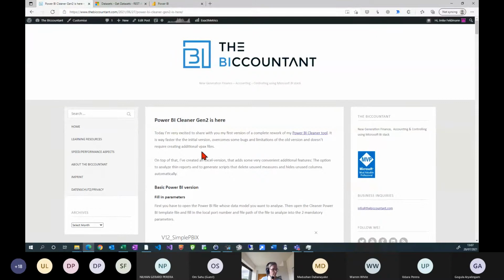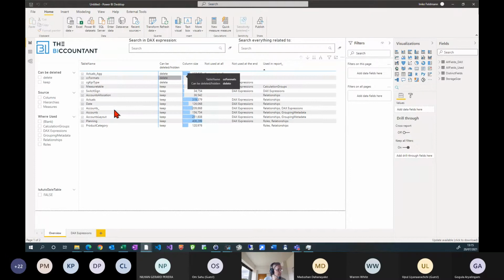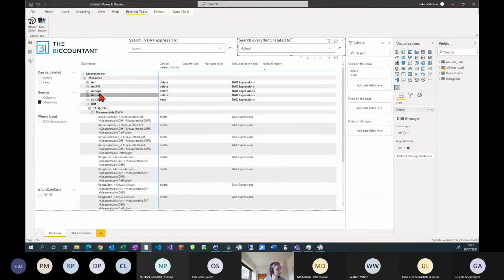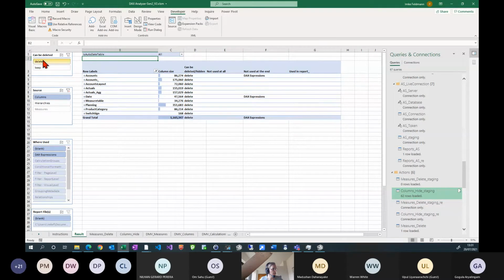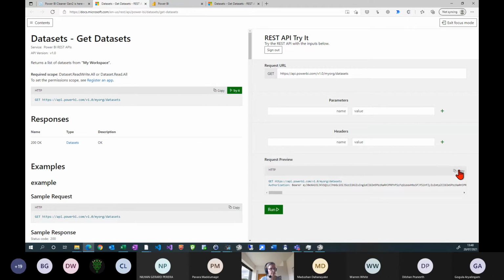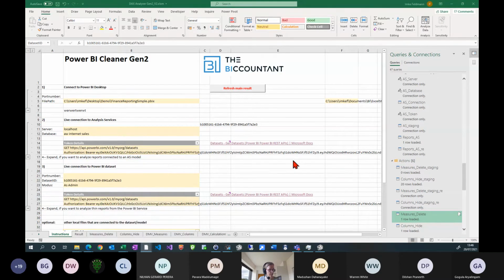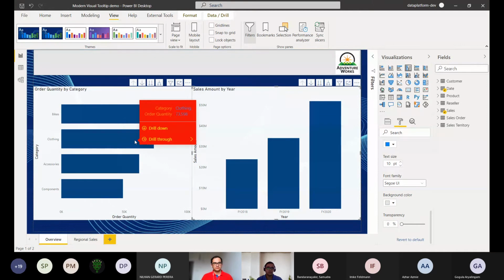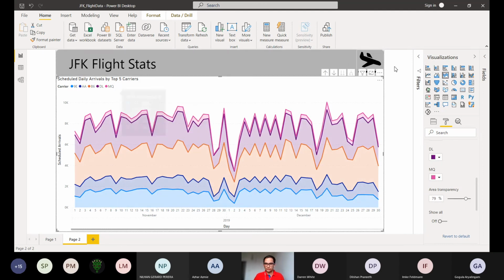#007 | July 2021 Meetup | 20-JUL-2021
IMKE FELDMANN: DirectQuery for Power BI datasets and Azure Analysis Services
DARREN & WARREN WHITE: New Analytics features in Power BI (Nov/Dec 2021)
Full Agenda:

01 | 00:00:00 | Welcome & Introduction
02 | 00:01:14 | FEATURED SESSION: Power BI Cleaner
03 | 00:43:53 | FAVORITE NEW FEATURE: New Reporting Features in Power BI (May/Jun 2021)

Speakers:

Imke Feldmann
BI Consultant and Trainer at The BIccountant

Darren White
Trainee Consultant, BI at Fortude

Warren White
Intern, BI at Fortude